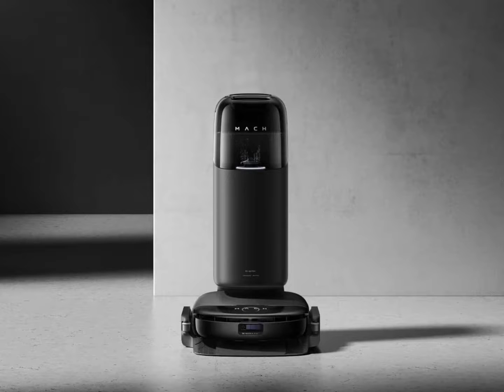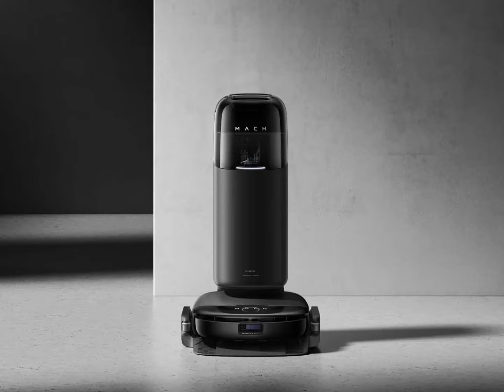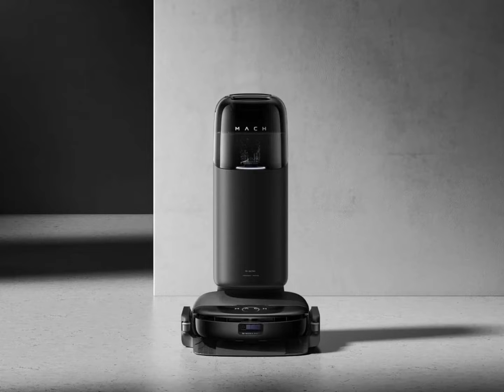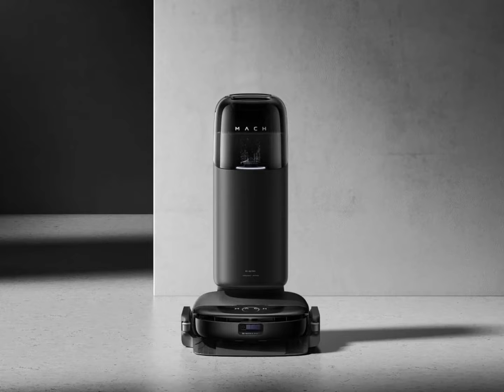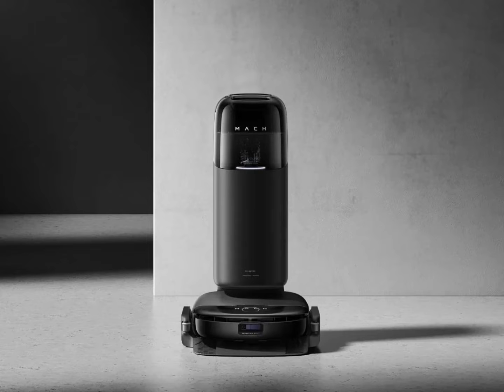Eufy S1 Pro Floor Washing Robot Vacuum with an unusual Roller Mop design announced.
Eufy has announced the S1 Pro floor washing robot vacuum with an unusual mopping technology. The Eufy S1 Pro robot vacuum uses a roller mop and the model is scheduled for a Kickstarter campaign soon. The new mopping technology used in the S1 Pro will enable the robot to achieve greater cleaning capabilities. The gadget also has a self-cleaning dock and 3D MatrixEye Depth Perception.